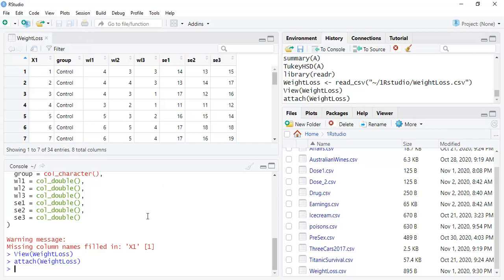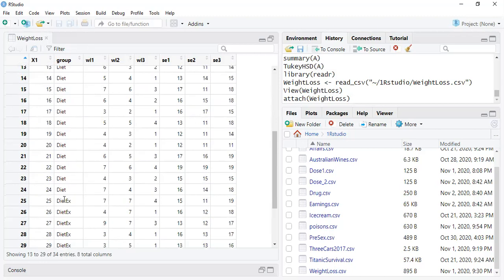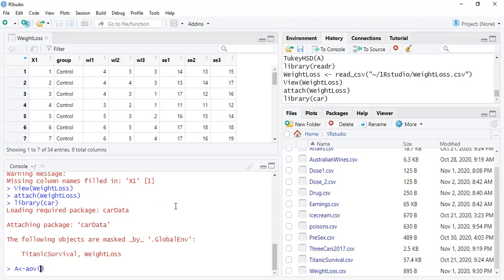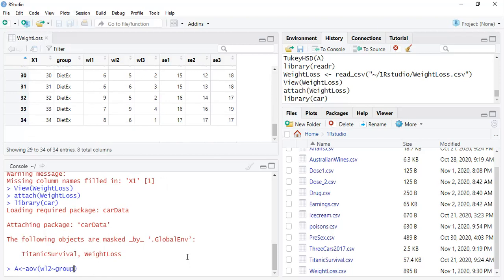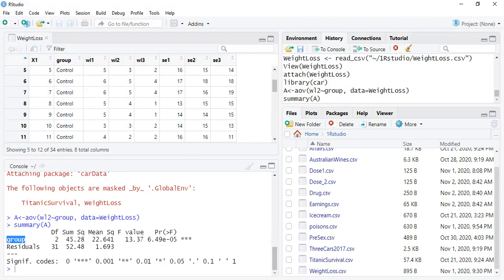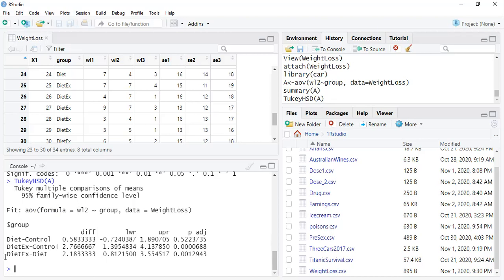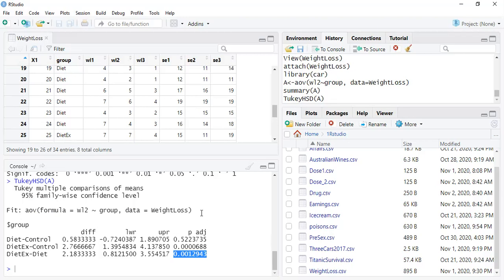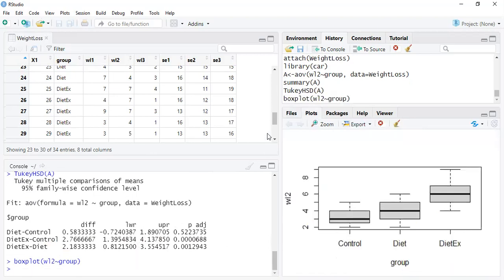ANOVA in R!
Here is a short lecture on the aov() function (ANOVA) in R! We conclude with both the post-test Turkey on LSD (really the TukeyHSD, but that helps me remember:) and a boxplot to reinforce the point behind experiment and control groups!